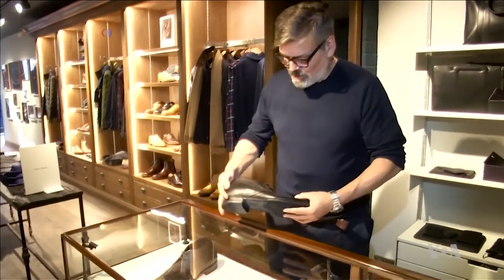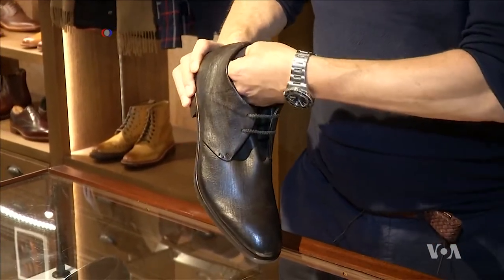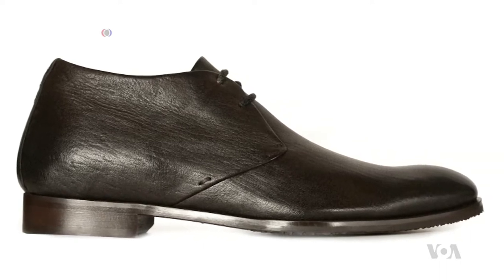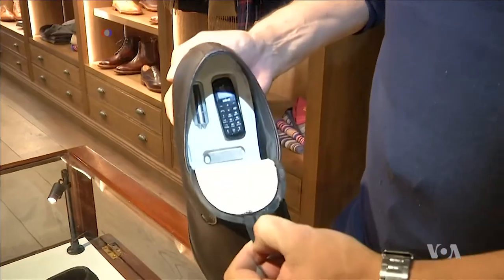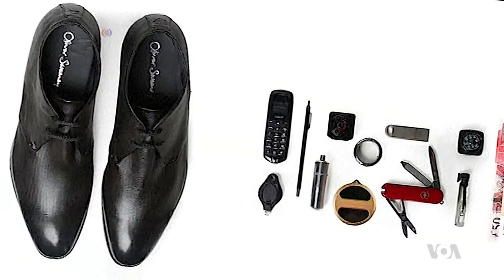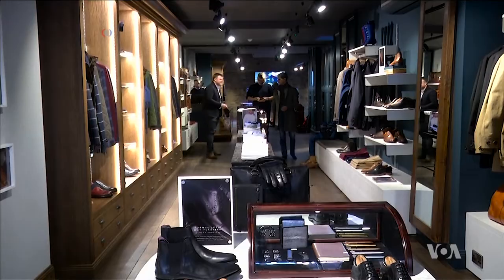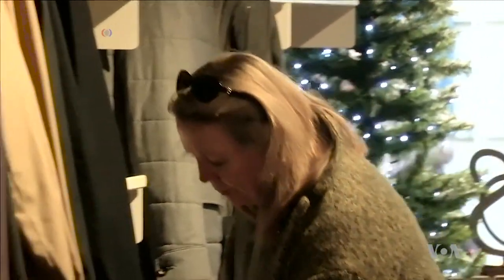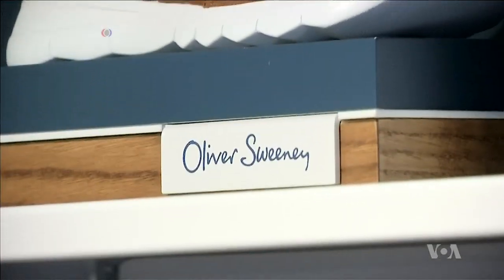A Shoe James Bond Would Be Proud Of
For every person who just loves James Bond, it's the perfect gift. A very nice, stylish pair of shoes, that just happen to be full of high-tech hidden compartments. VOA's Kevin Enochs reports.